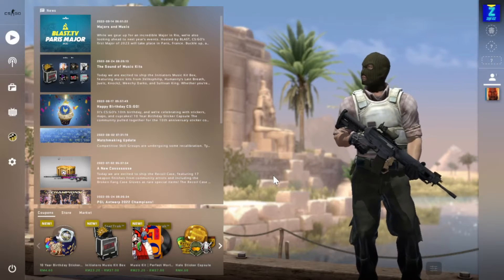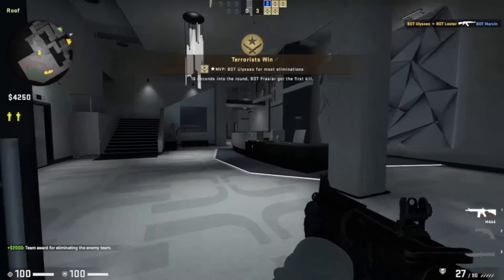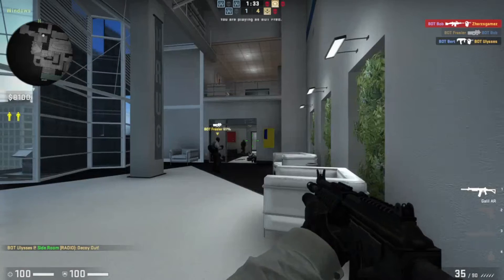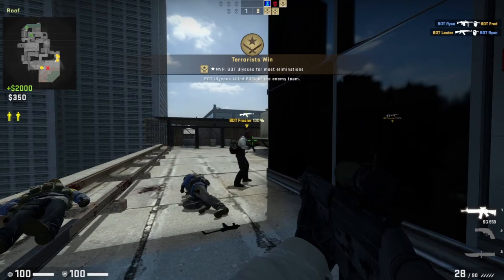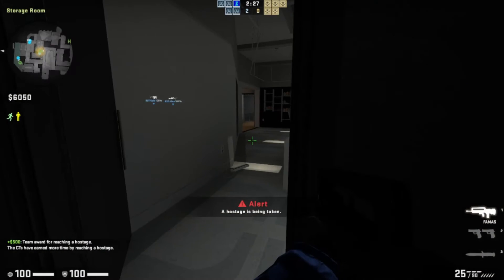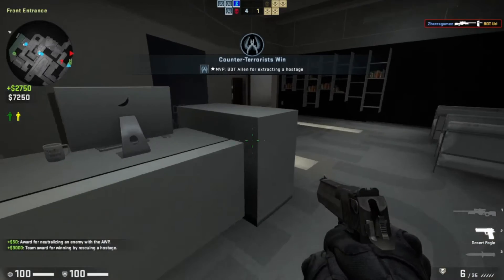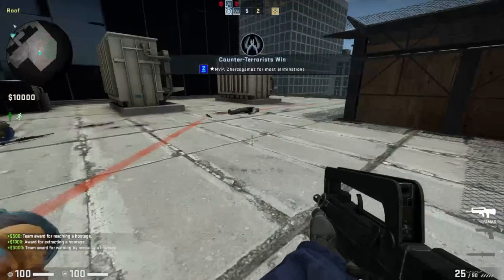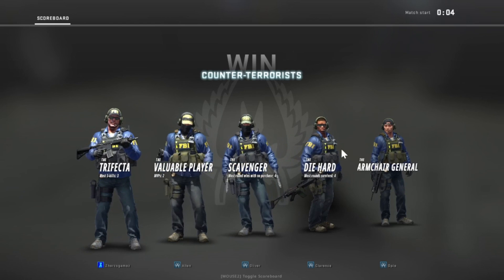CS:GO Agency Hostage Rescue Gameplay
Back at CS:GO, I am going to guard hostages until the timer runs out to victory as the terrorists or rescue them as the counter-terrorists to save the day!

Or eliminate the enemy team, whichever comes first